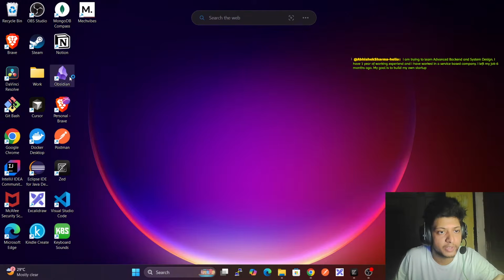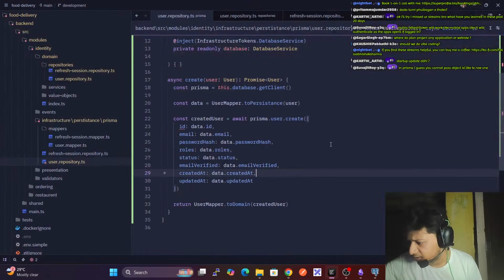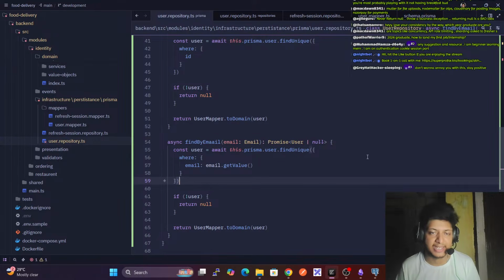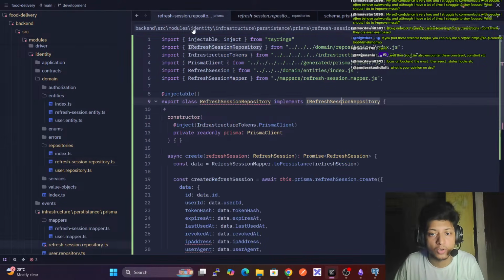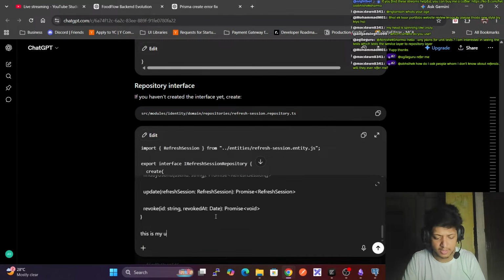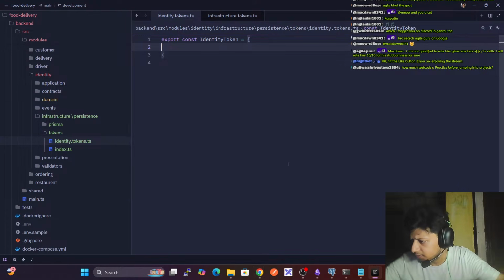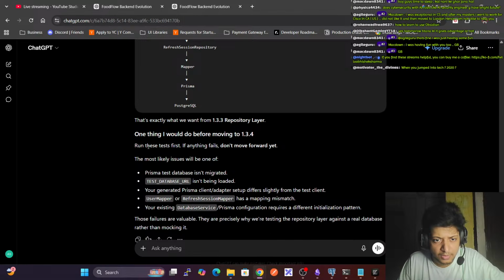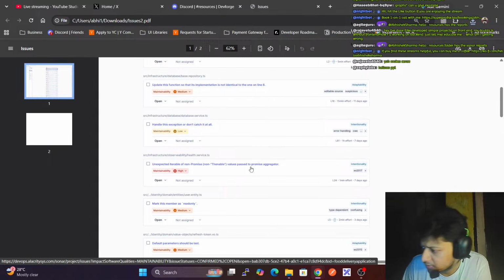🔴 Day 76 of Learning Advance Backend And System Design (Live Coding)